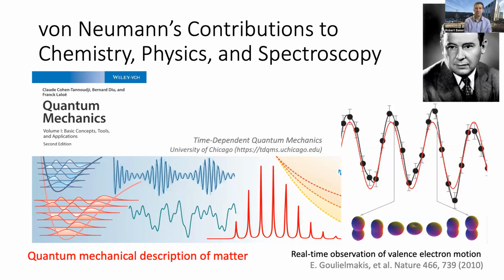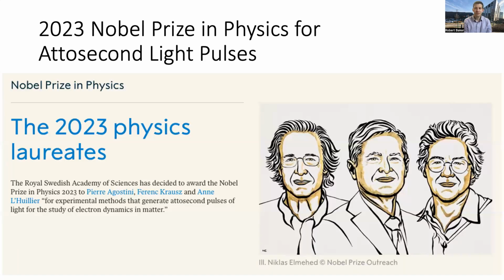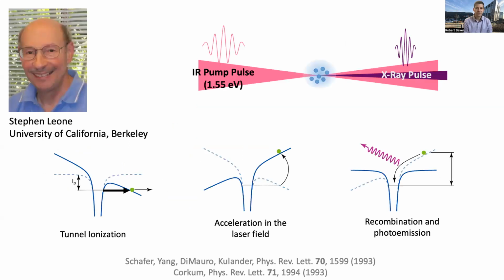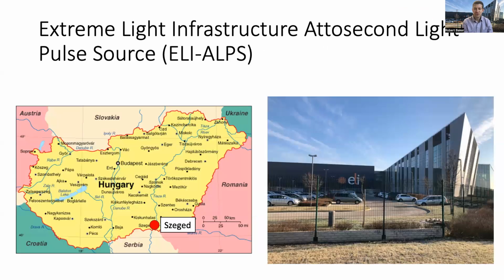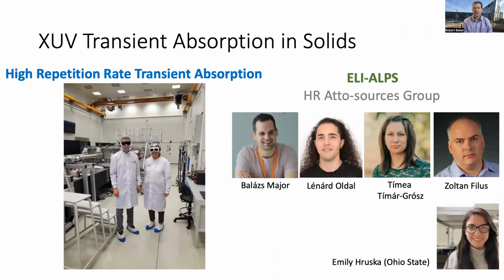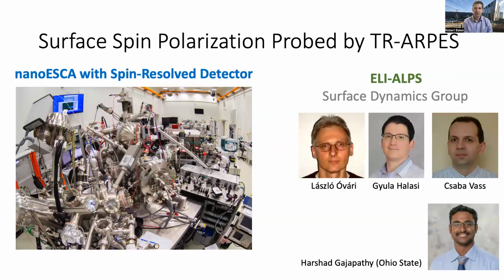Baker virtual talk, von Neumann Symposium 2023